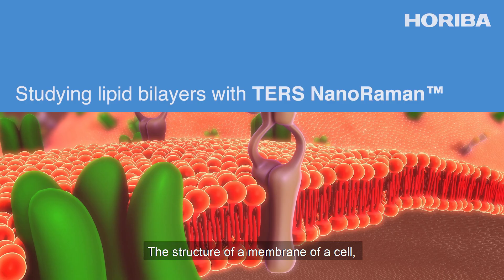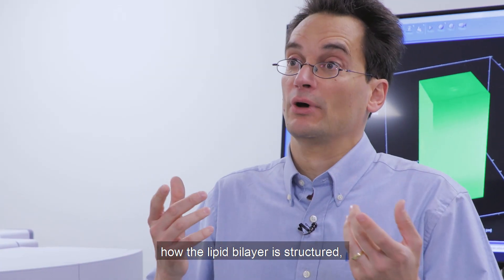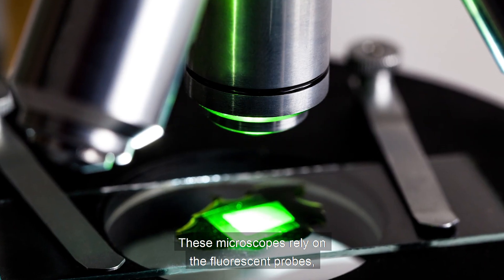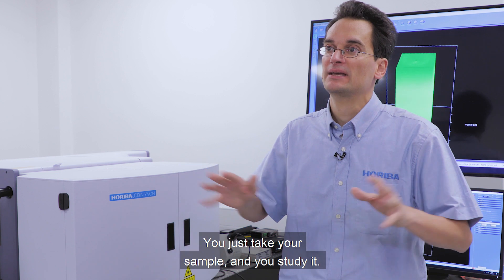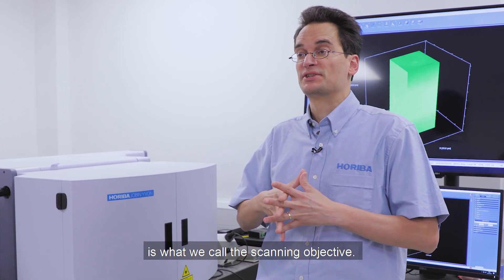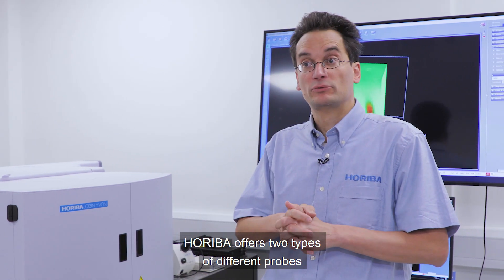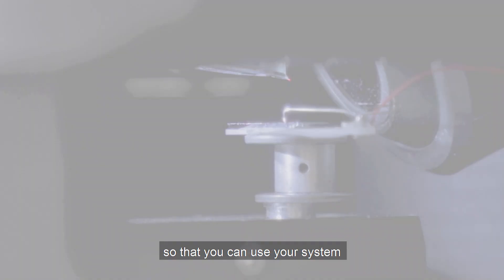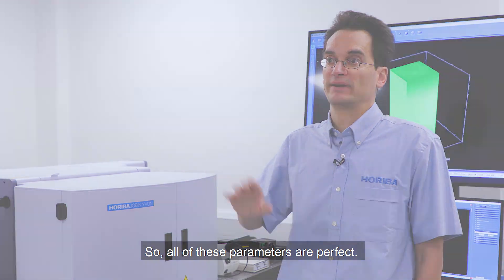HORIBA Why is TERS beneficial for nanotoxicological studies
Tip-enhanced Raman spectroscopy (TERS) enables chemical characterisation with spatial resolution below 20 nm. In this video Dr Pierre Burgos of HORIBA UK talks about NanoRaman™ systems and how he has applied them to his study of phospholipid bilayer cell membrane analogues and their interaction with nanoparticles.  The key features of HORIBA’s turnkey TERS systems are discussed, including their optical design and the plasmon-enhancing probes (tips).